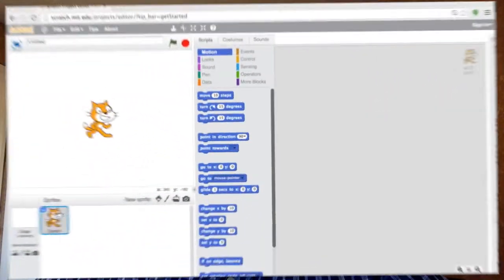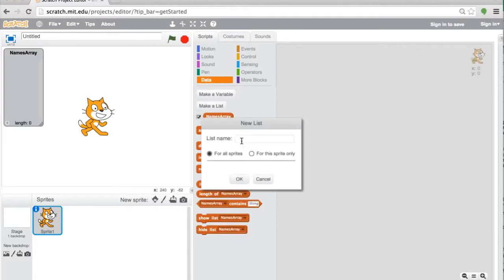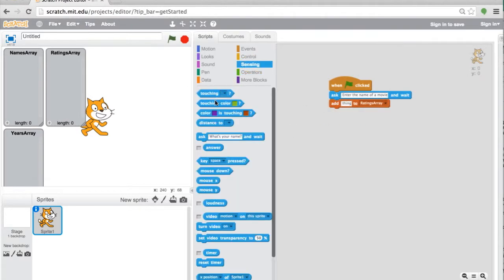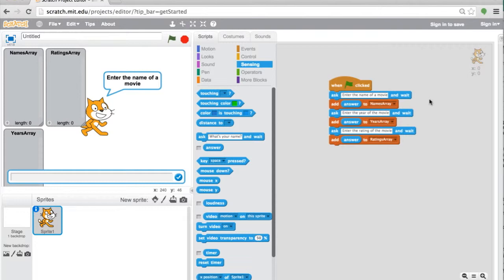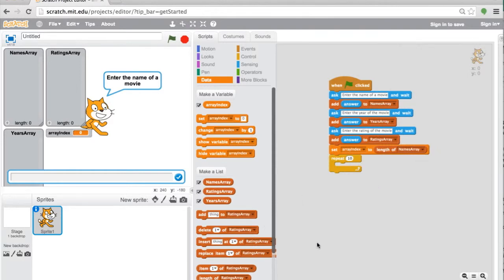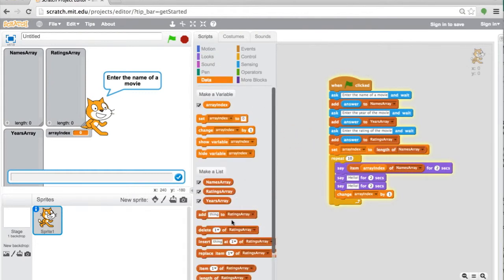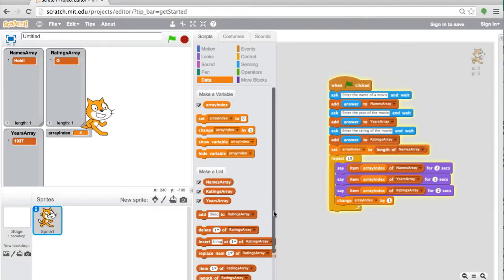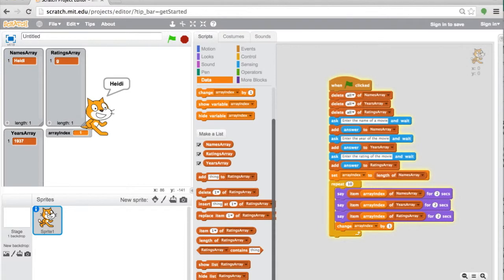Dealing with Dimensions - Part 1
This is part 1 of a video that shows how to implement simple arrays using Scratch and Java Programming Languages.